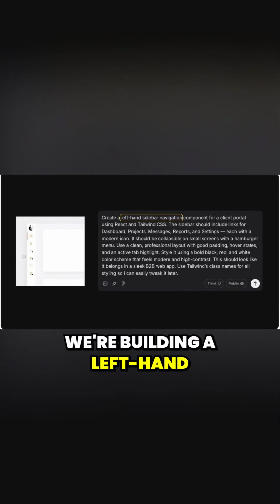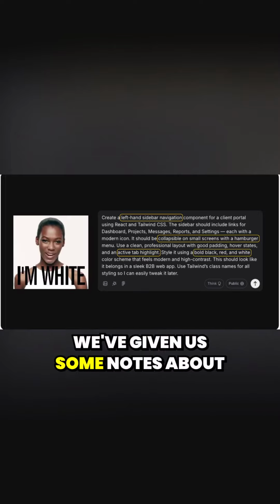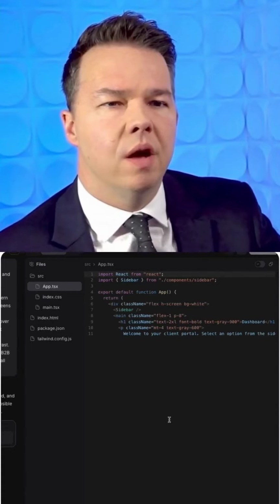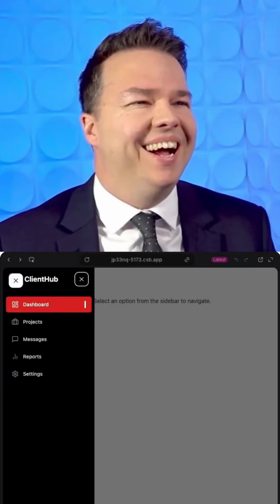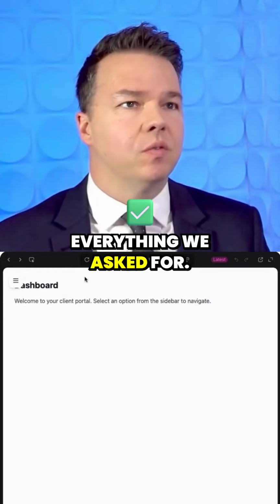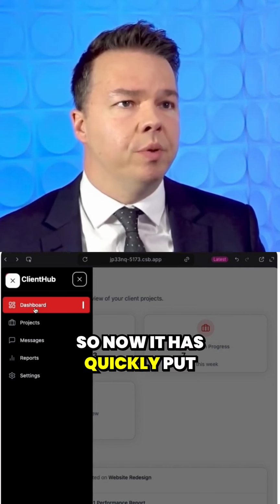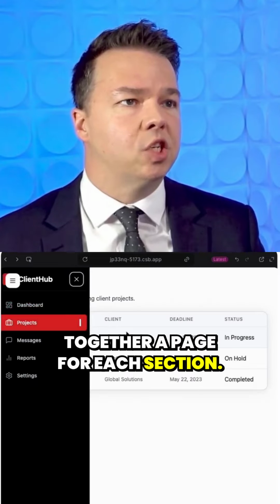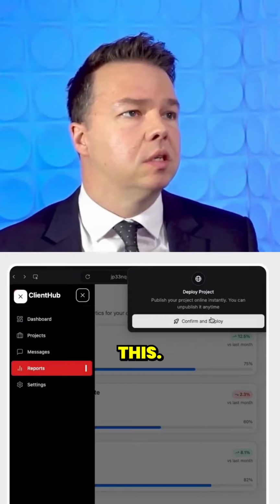💻🛠️ Build a Web App UI in Minutes—HeroUI Chat is a Game-Changer! 🖥️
⚡ HeroUI Chat Builds React UIs From Prompts—No Code Needed! With Tailwind styling and real-time generation, this tool is changing how designers and devs work. 💻

🎥✨ Explore the full story on our YouTube channel now!